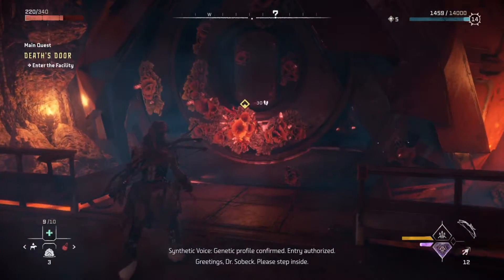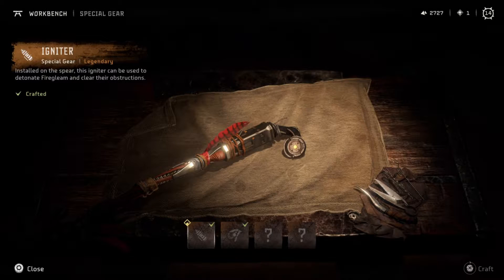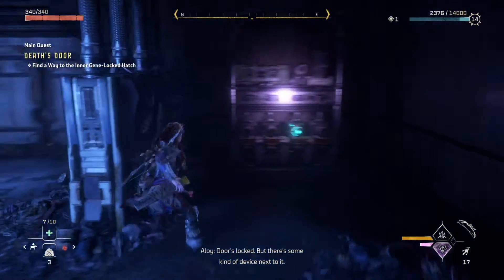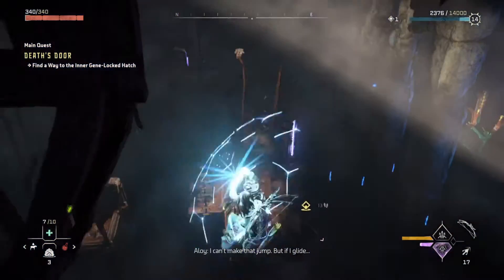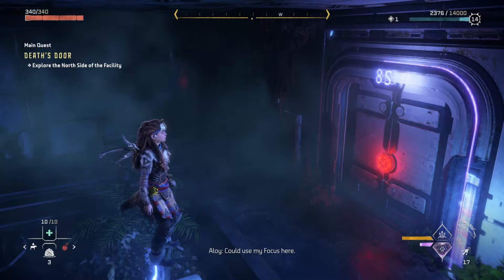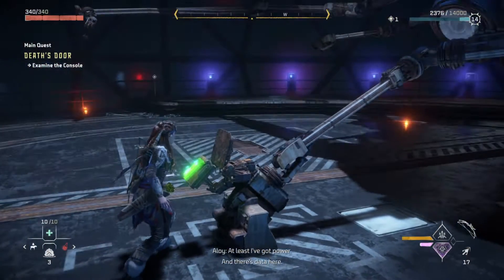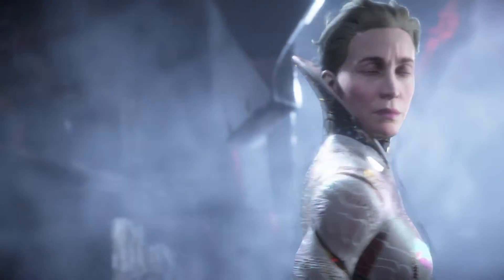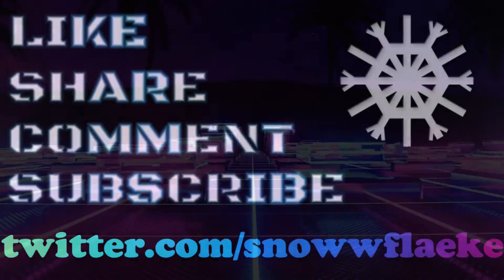I Fought An Invulnerable God: Horizon Forbidden West Pt. 18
Okay, getting some cool new tech items, all of which seem to be tied to the mainline story progression, which does kind of suck for exploration purposes. Furthermore, WHO THE HELL ARE THESE GUYS?!?!  Any comments within 24 hours WILL get a response from me.